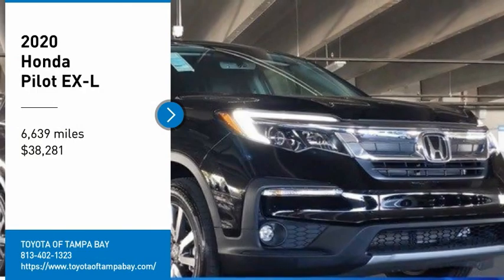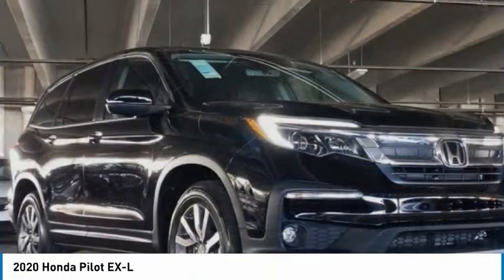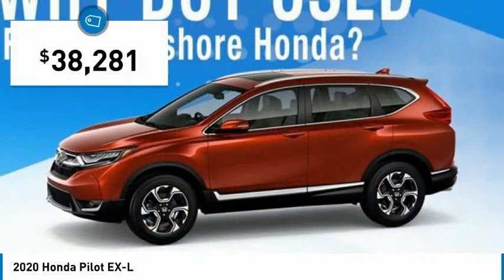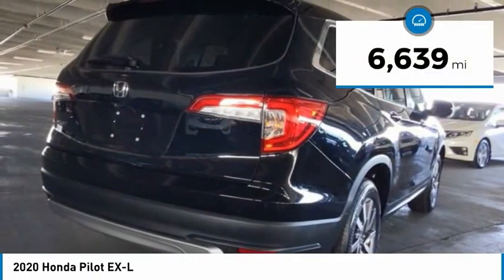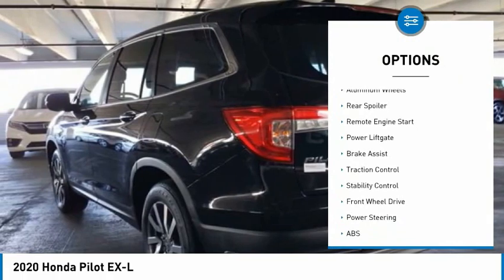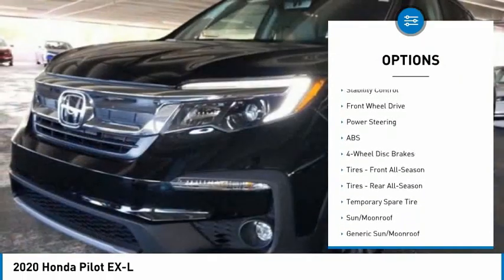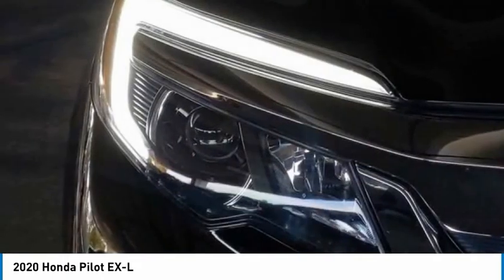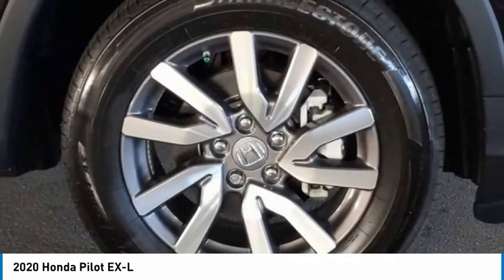2020 Honda Pilot B024585A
2020 Honda Pilot EX-L

**TAKE ADVANTAGE OF OUR REAL NATIONWIDE LIFETIME WARRANTY. UNLIMITED TIME AND UNLIMITED MILES**CARFAX One-Owner. 18 Machine-Finished Alloy Wheels, 3rd row seats: split-bench, Apple CarPlay/Android Auto, Exterior Parking Camera Rear, Forward collision: Collision Mitigation Braking System (CMBS) + FCW mitigation, Garage door transmitter: HomeLink, Heated Front Bucket Seats, Lane departure: Lane Keeping Assist System (LKAS) active, Leather Seat Trim, Memory seat, Power driver seat, Power passenger seat, Security system. Priced below KBB Fair Purchase Price!3.5L V6 24V SOHC i-VTEC 19/27 City/Highway MPG Odometer is 14954 miles below market average! We are located at 2522 N. Dale Mabry Hwy, Tampa FL 33607.